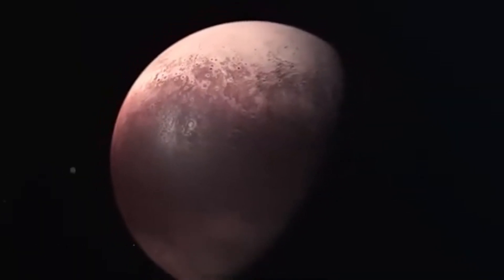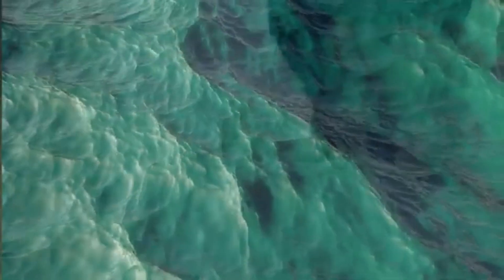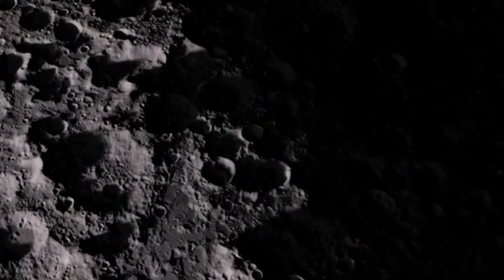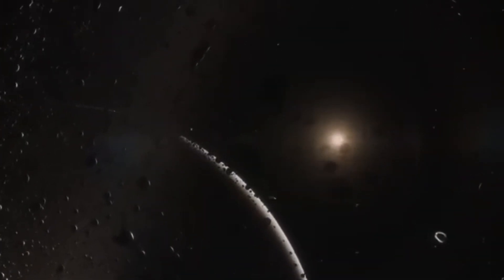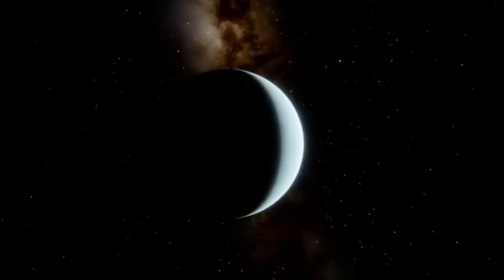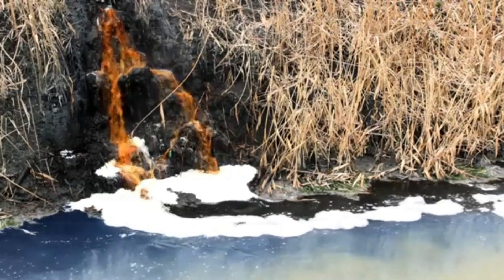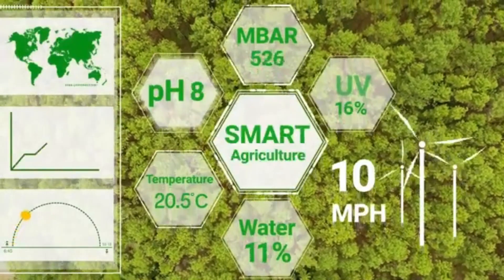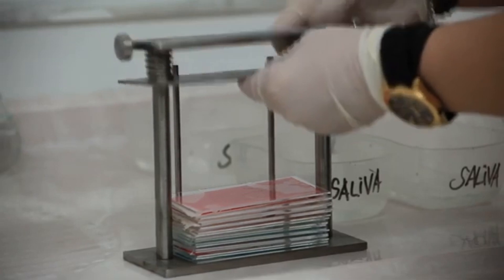First-Ever Declassified Images of Pluto from James Webb Will Leave You Speechless